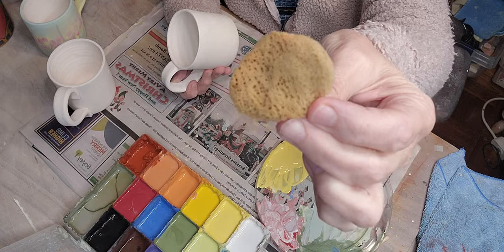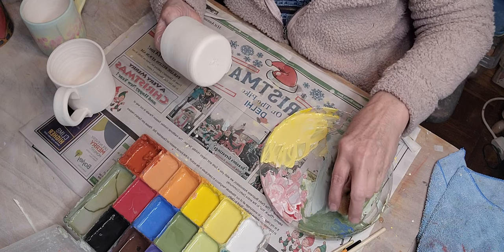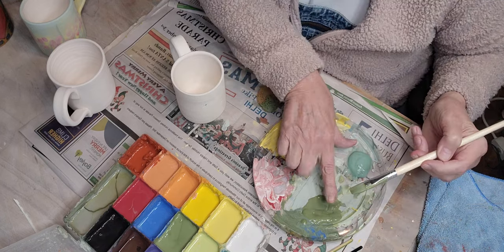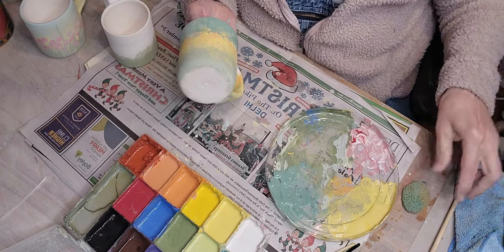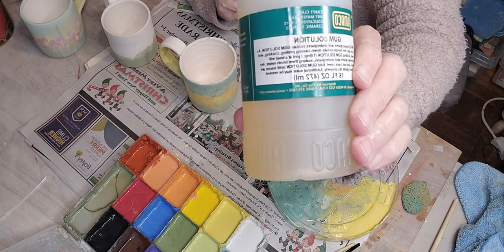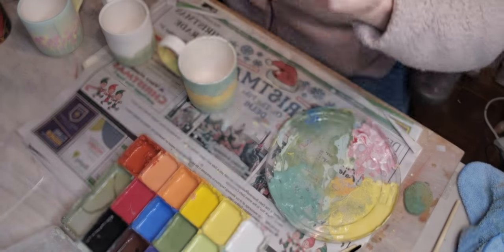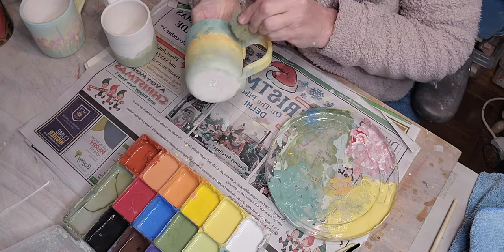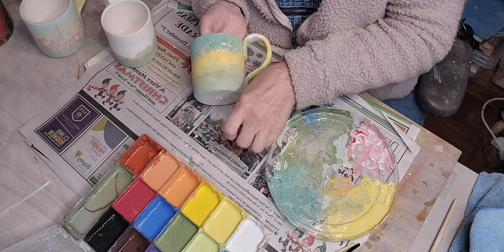Sponge Painting Flowers on Bisqueware Mugs with Amaco Velvet Underglazes. 3.10.24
NOTE--  A PICTURE OF THE GLAZE FIRED MUG WILL BE UPLOADED AFTER THE FINAL FIRING.
Join me in this video so we can sponge paint a couple of bisqueware mugs with @AMACOBrent Velvet Underglazes.

Clay is B-Mix 5 w/grog, bisque fired to cone 04.
Undgerglazes are Amaco Velvets.
Two coats of Mayco Zinc-Free Clear Glaze is applied when the underglaze is dry.
Glaze fired to cone 5.